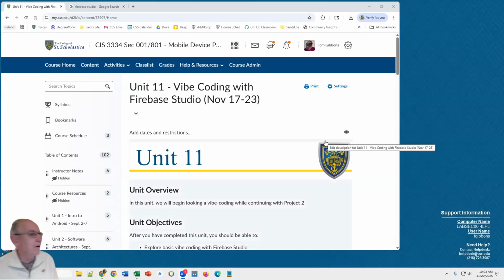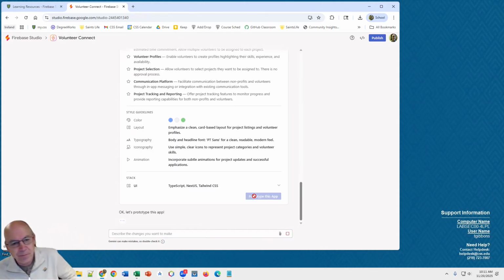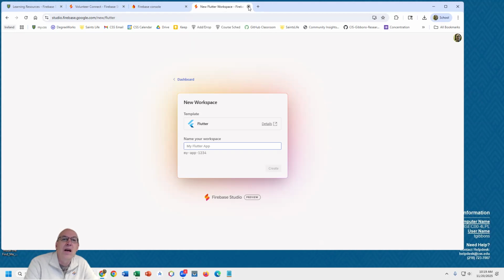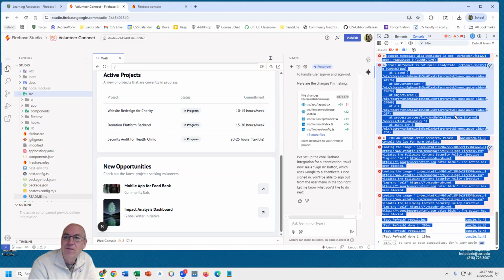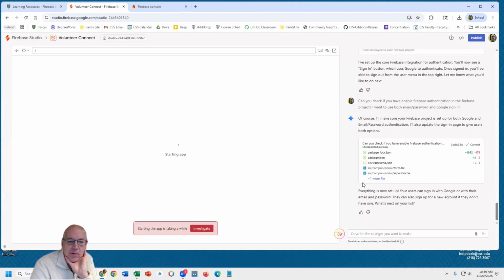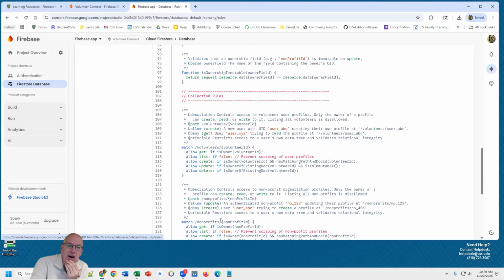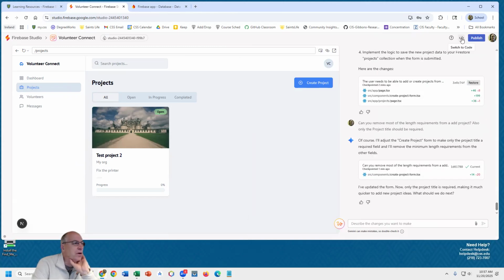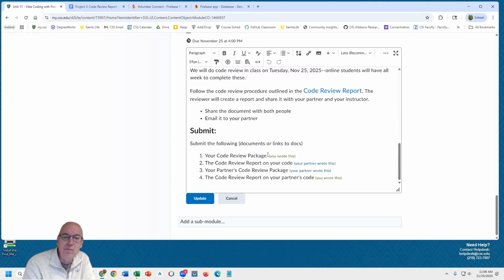CIS 3334 Zoom recording from Thursday, Nov 20, 2025